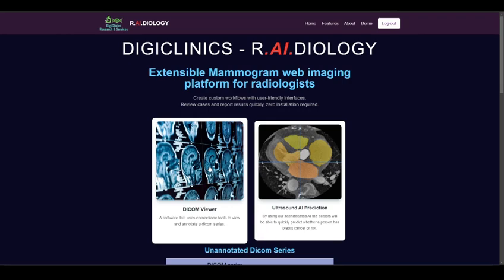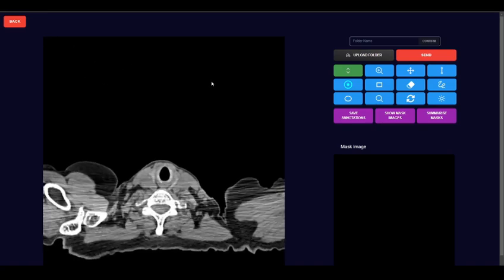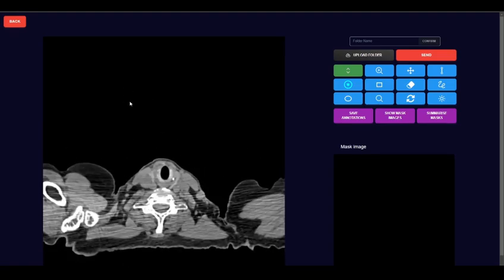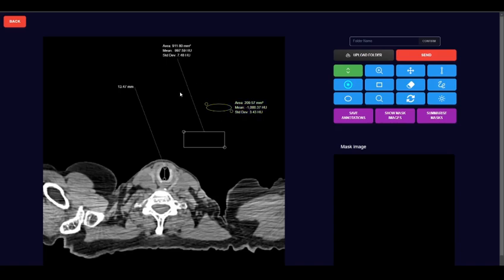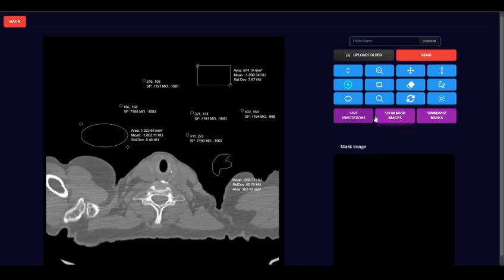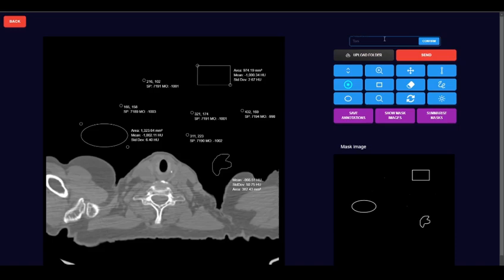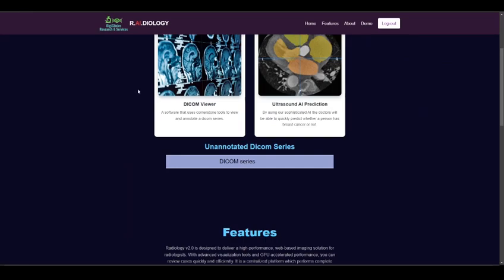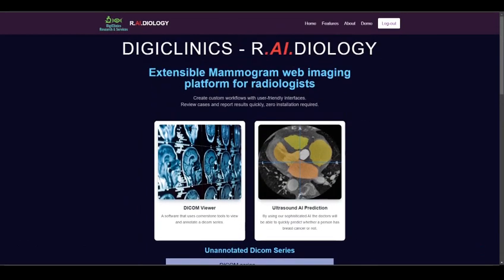DigiClinics AI Radiology Platform - Ultrasound & Mammo Platform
DigiClinics AI Radiology Platform - Ultrasound & Mammo Platform - Platform overview with annotation tools